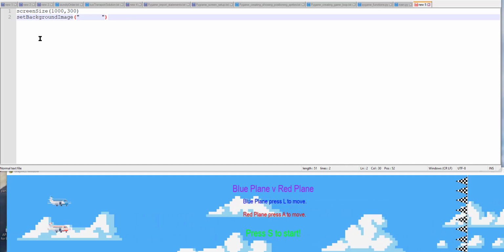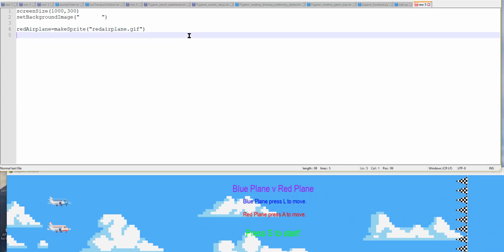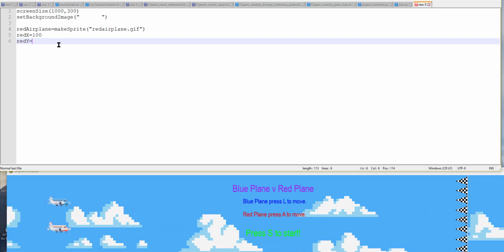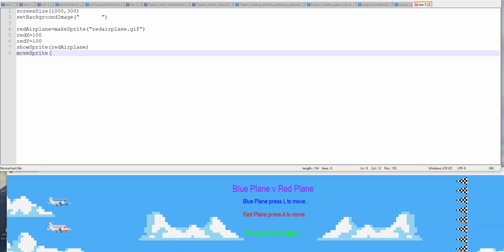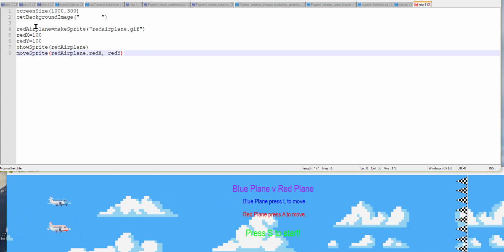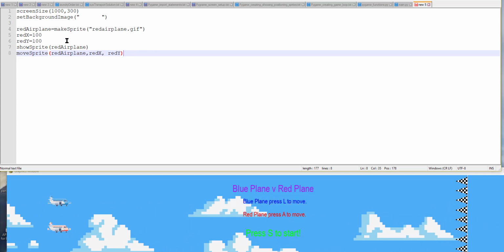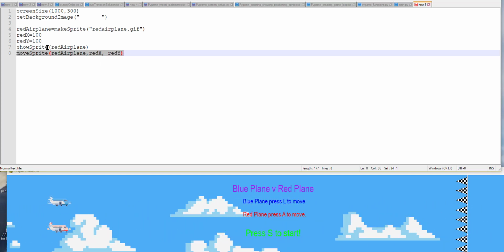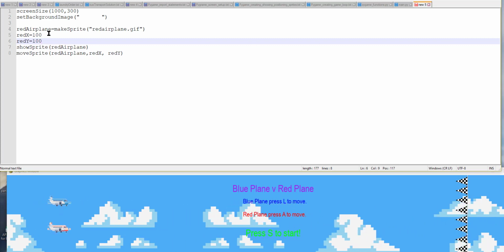02 making and positioning sprites